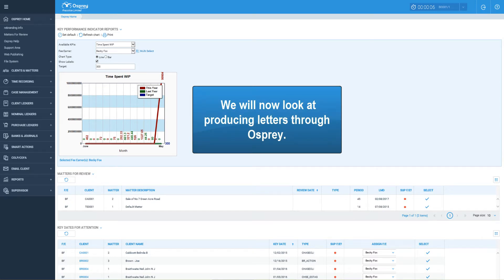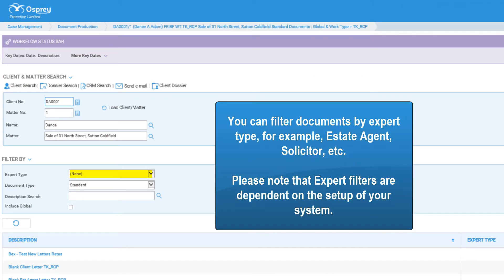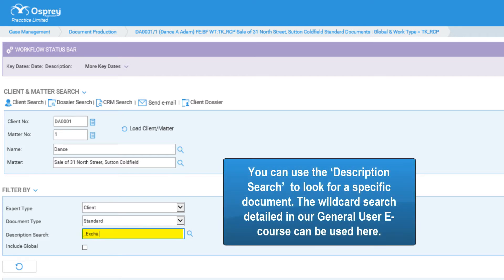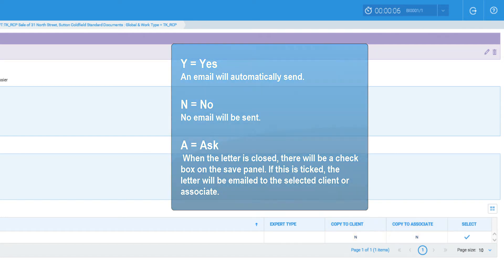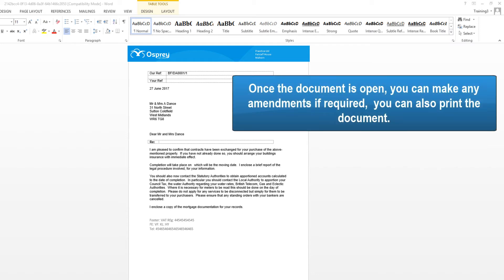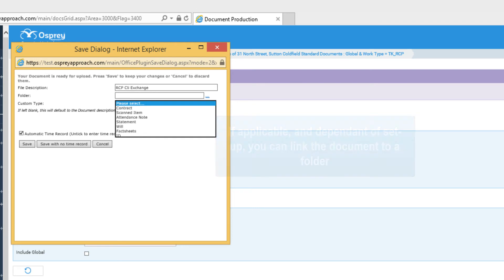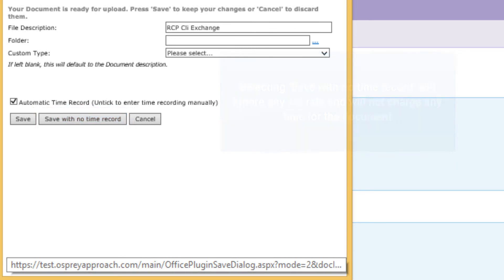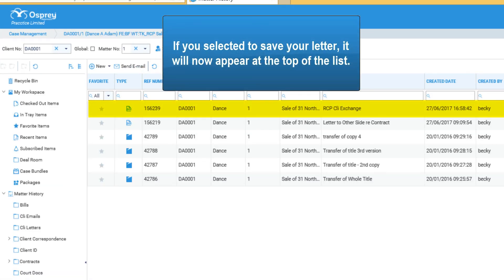Running Standard Documents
How to run standard documents in Osprey Approach.